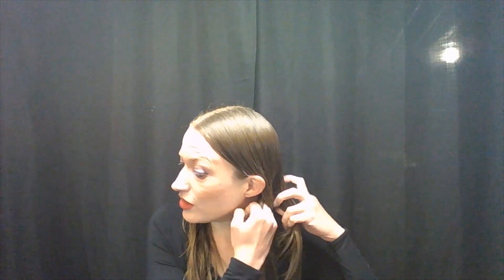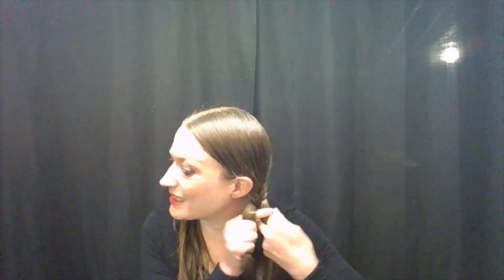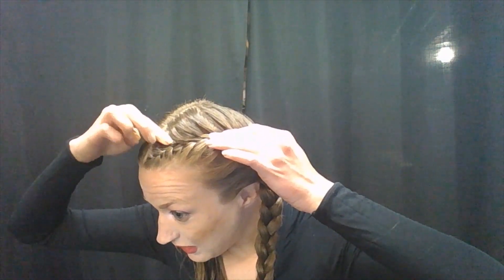Dance366.345 Hair (Braids)